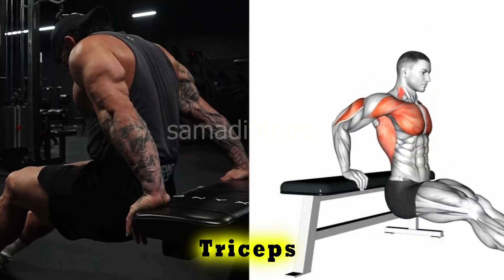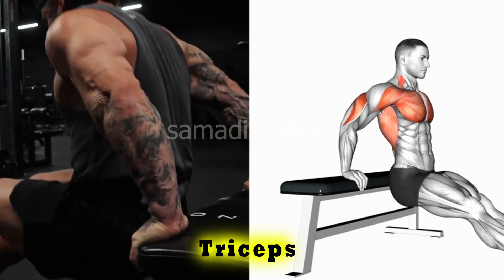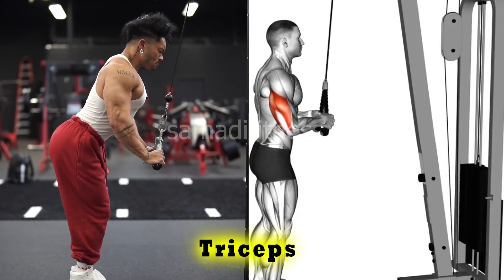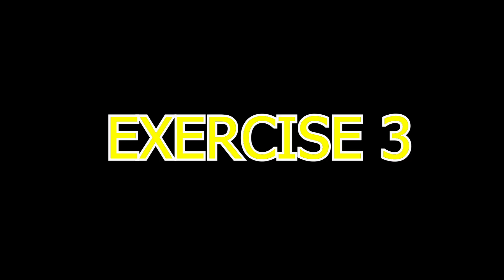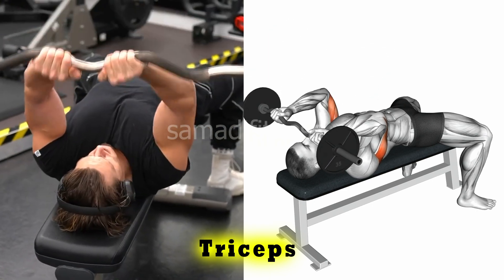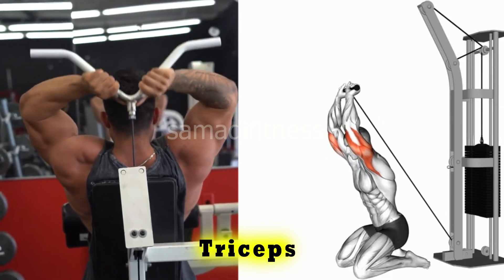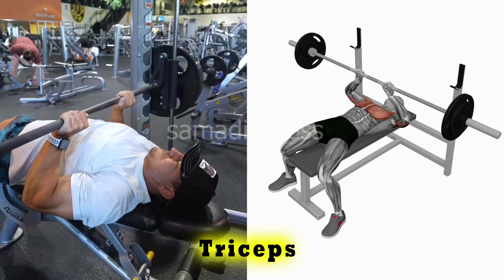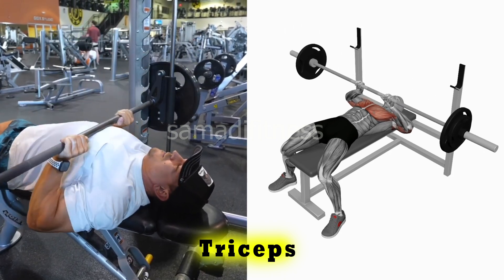Top 5 Effective Triceps Workout At Gym Triceps Workout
00:00    Start
00:05    Weighted Bench Dip
00:41    Triceps Pushdown (cable, rope)
01:17    Skull Crusher + Chest Press
01:52    Overhead Tricep Extension
02:30    lose Grip Bench Press